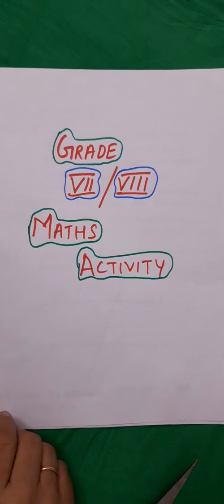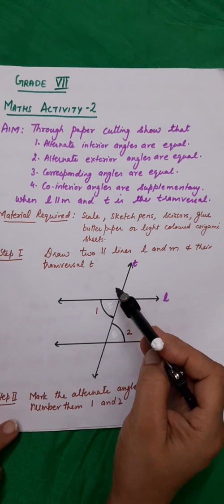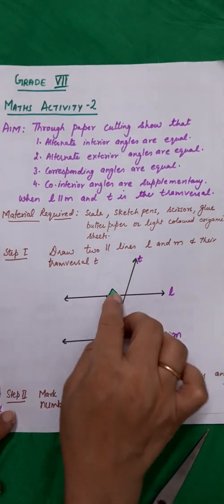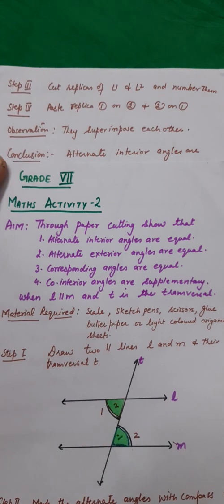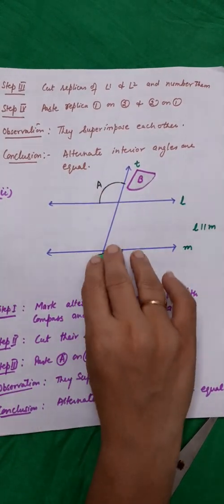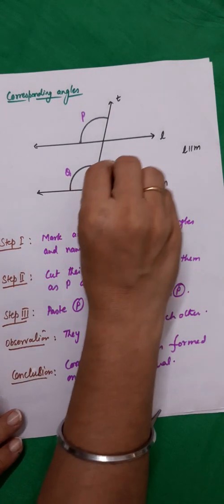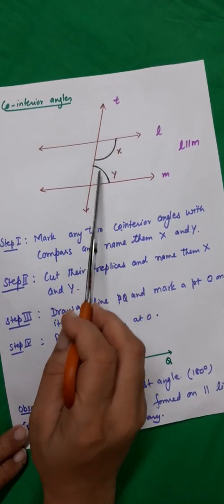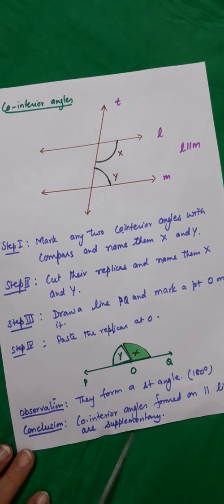Grade vii /viii maths activity on lines and angles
Verification of results of angles formed on ll lines and transversal